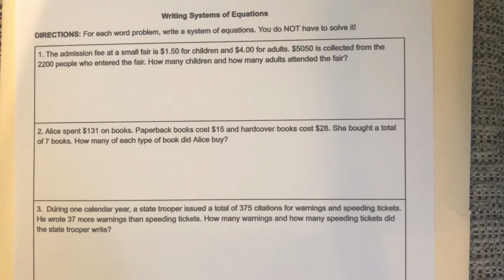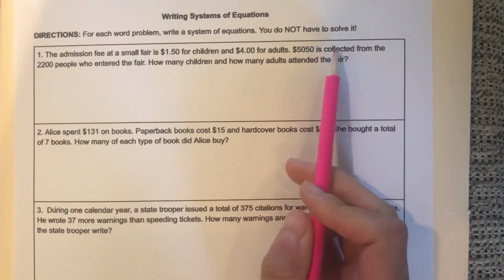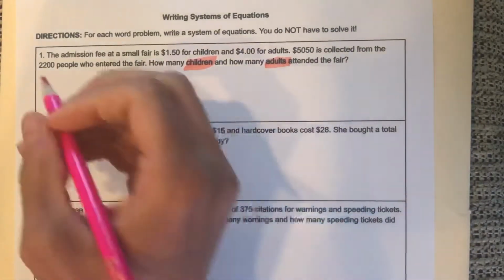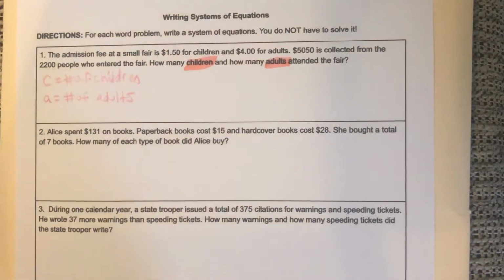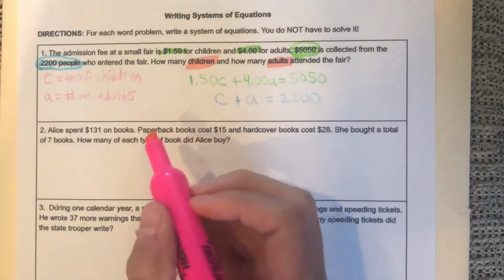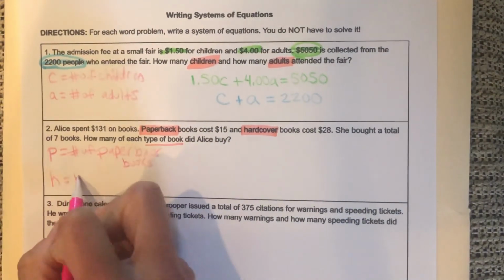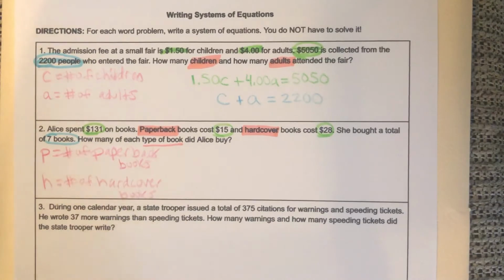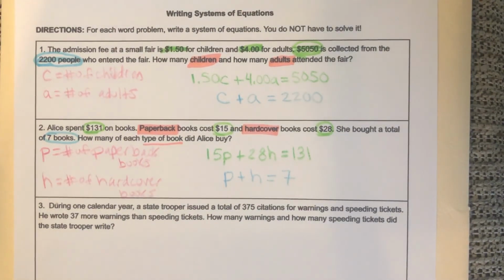Algebra 1 Day 19 Distance Learning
Writing systems of equations